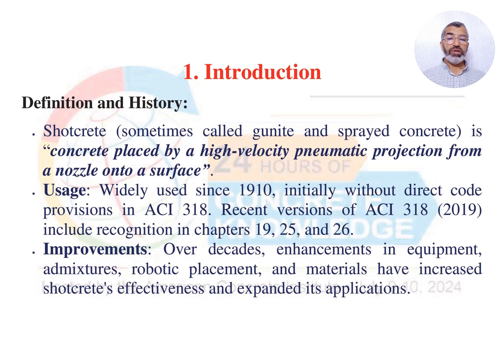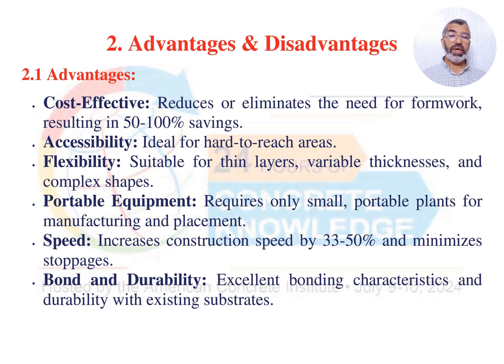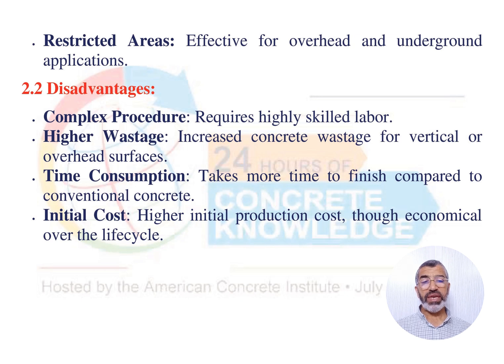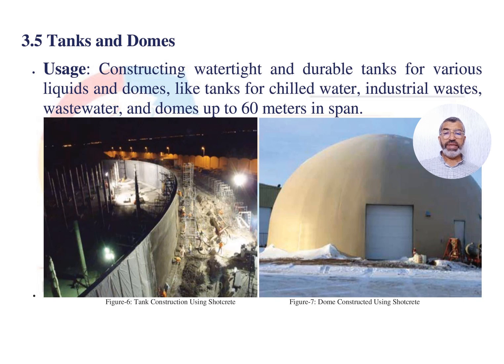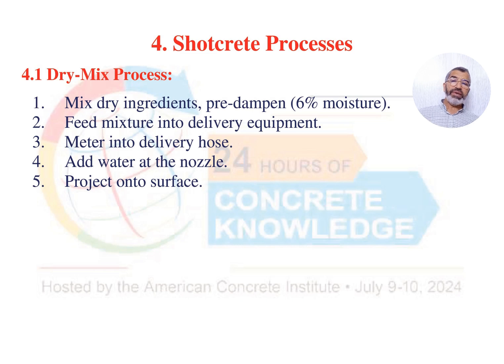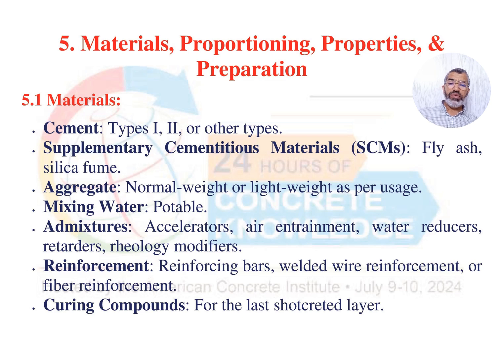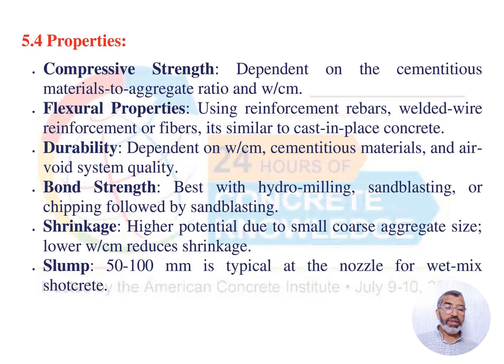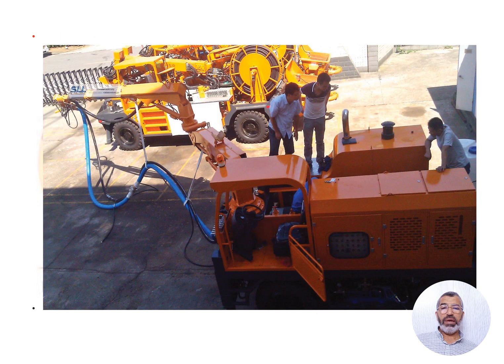Tips on Shotcrete / ACI24 HRS SHOTCRETE 15 6 2024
تعريف بالخرسانة المقذوفة وميزاتها والمآخذ وانواع انتاجها وتطبيقاتها ومكوناتها وخصائصها
Introduction to shotcrete, its advantages, disadvantages , types of production, applications, components and properties.